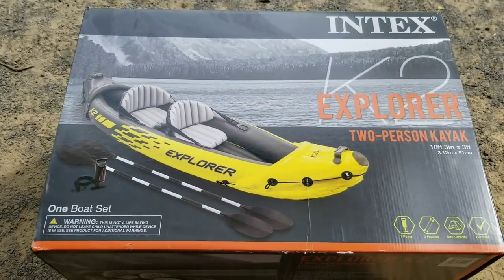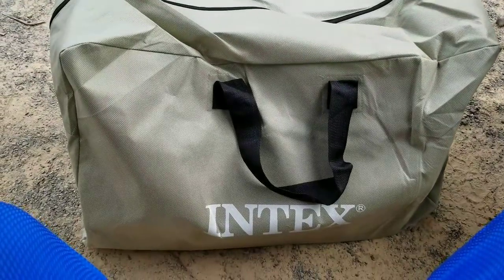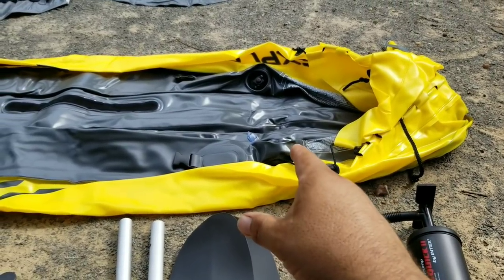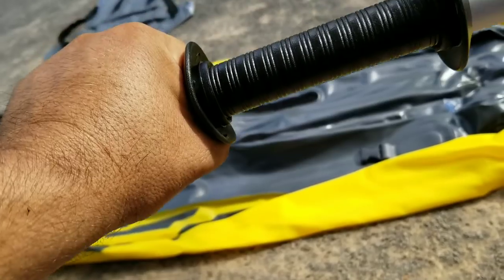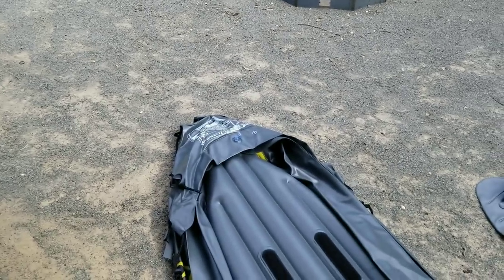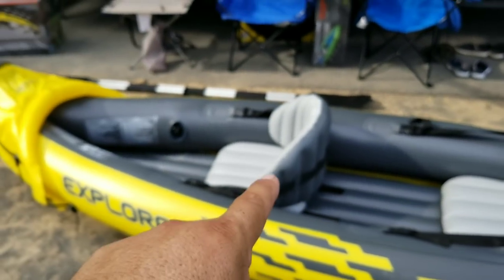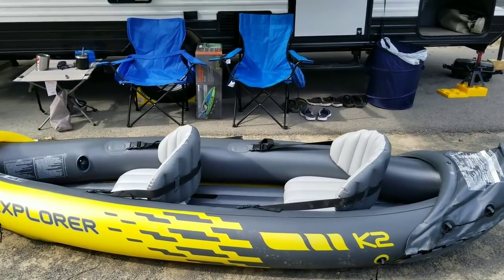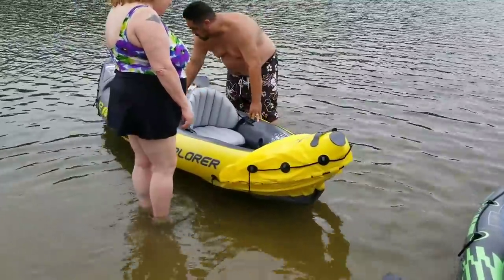Intex Kayak K2 Explorer Vs. K1 Challenger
This is my full review on both of intex k1 and k2 kayak